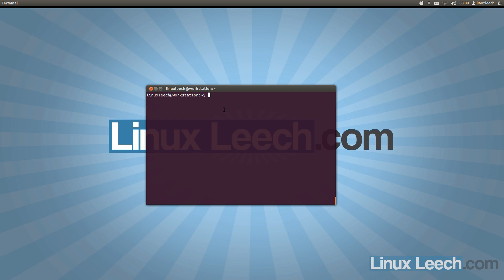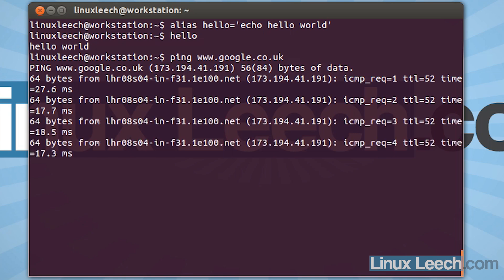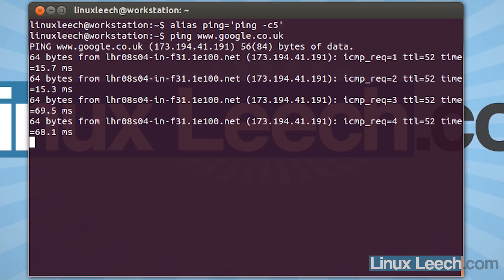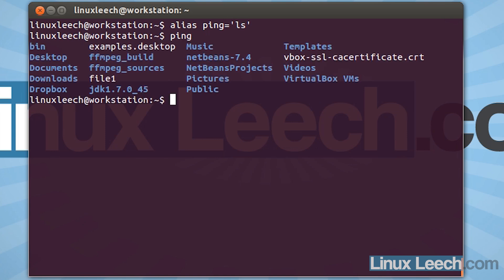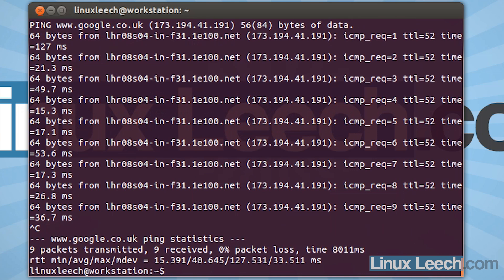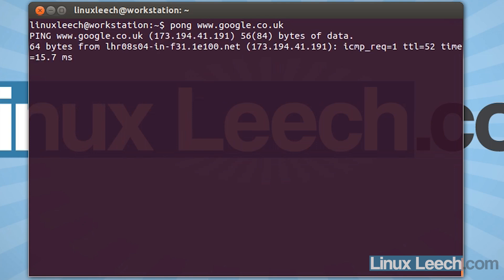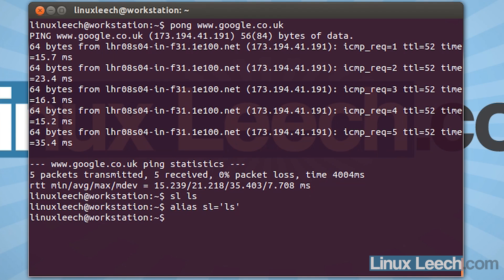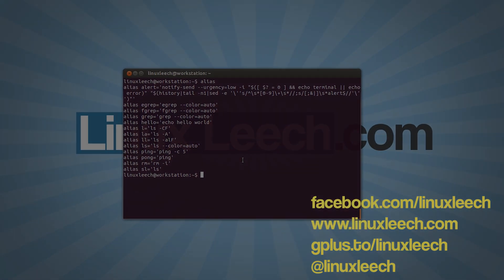How to use aliases in BASH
Make your terminal yours with aliases.

Aliases are a very handy mechanism that allow you to substitute a command or group of commands with a string, allowing you to, in effect define new commands.

This tutorial covers some of the basic uses of the alias mechanism and a few pitfalls to avoid when creating aliases.

Shell used: BASH
OS: Ubuntu 12.04.3 Desktop Edition